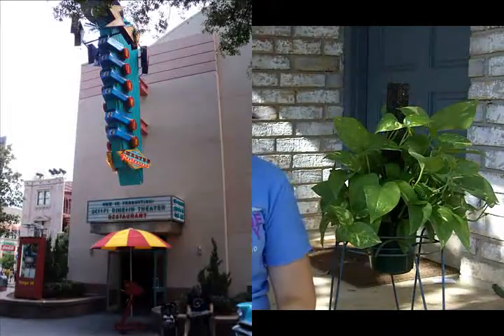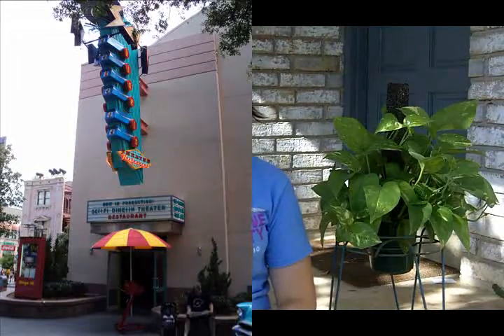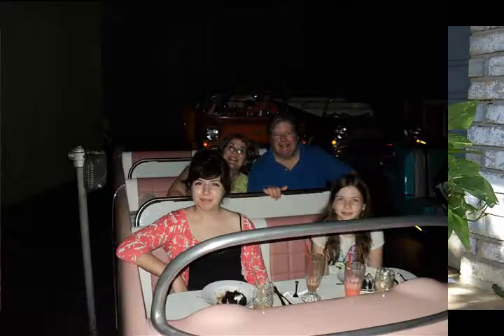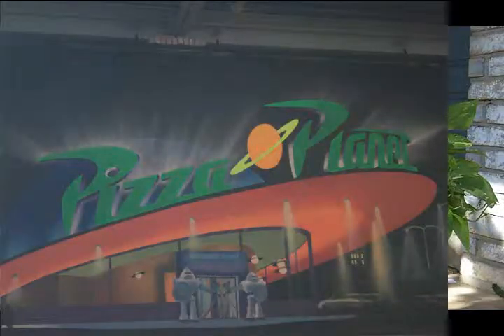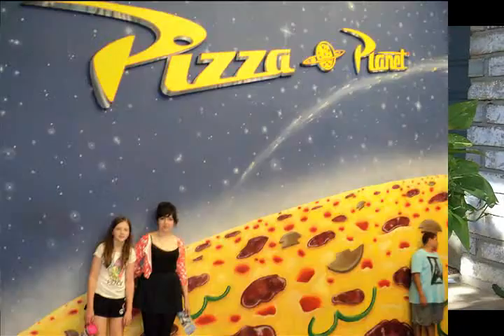Disney World for Toddlers: Disney's Hollywood Studios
Hey Guys! Disney World can be fantastic for toddlers in Disney Hollywood Studios if you know what to do! I'll show you the best rides and restaurants for your little ones!! Have a great trip! Enjoy :)